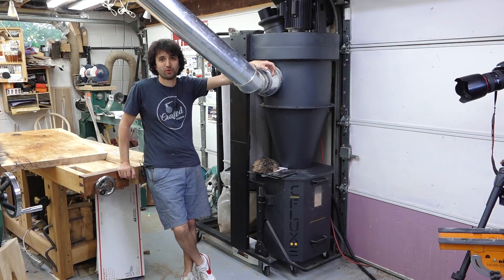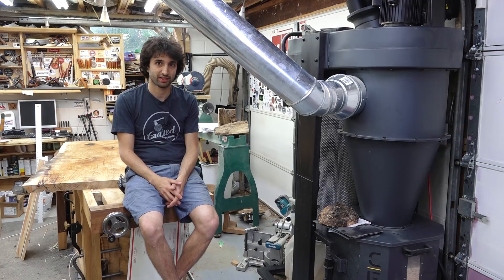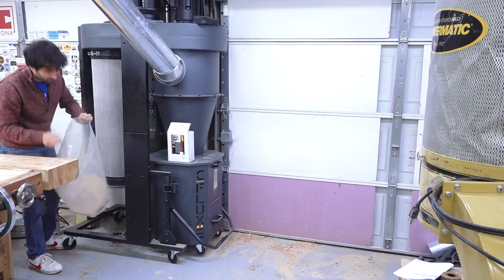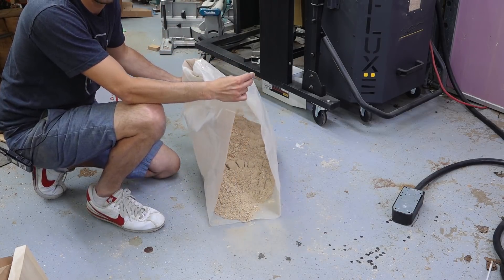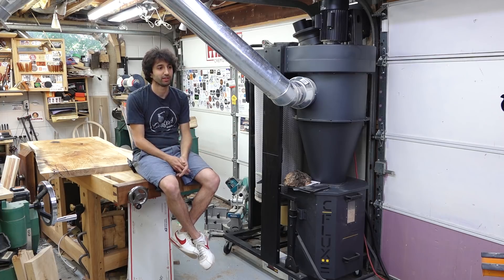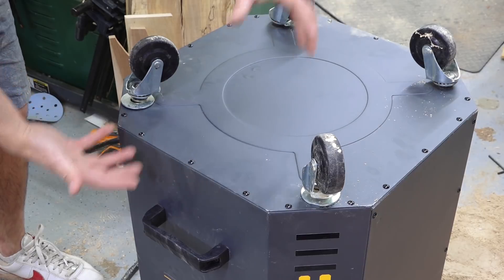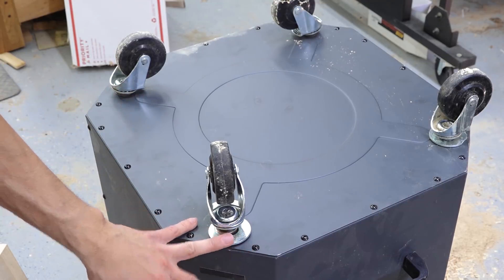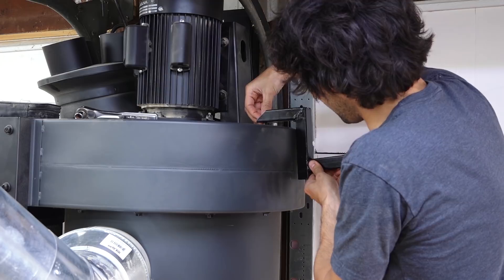Cyclone Follow Up & Improvements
I've been getting a lot of questions on how the cyclone has been performing since I installed it 8 months ago.  I share a bit about how it's been doing and look at a few ways to better utilize the space around the unit.

Mitering Bandsaw